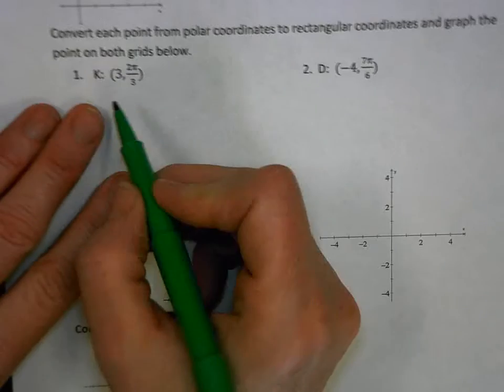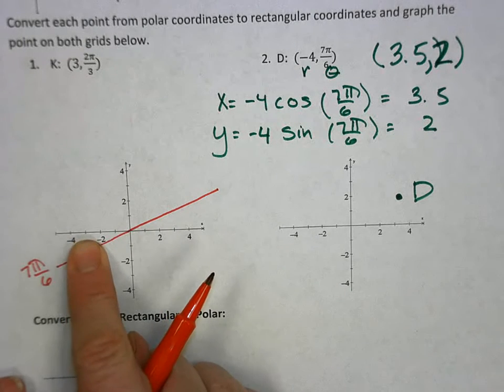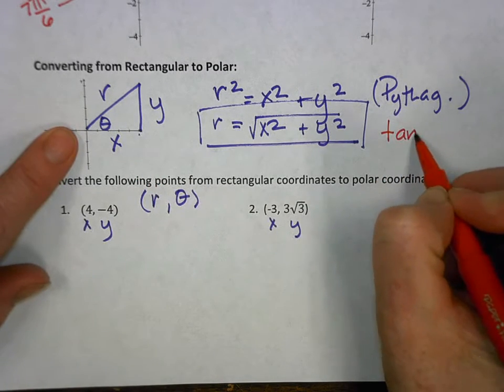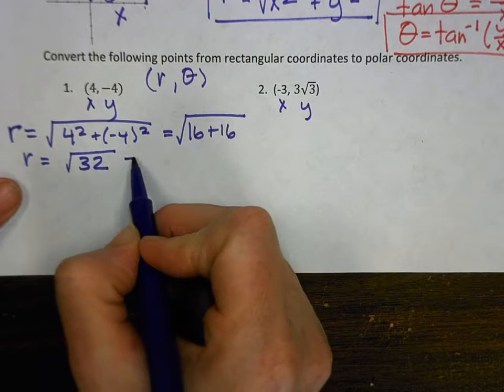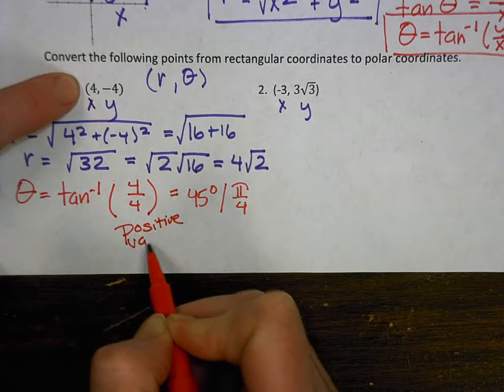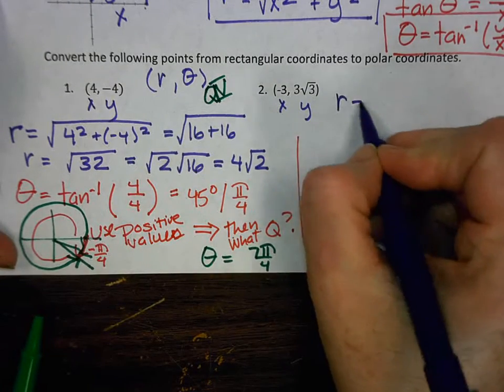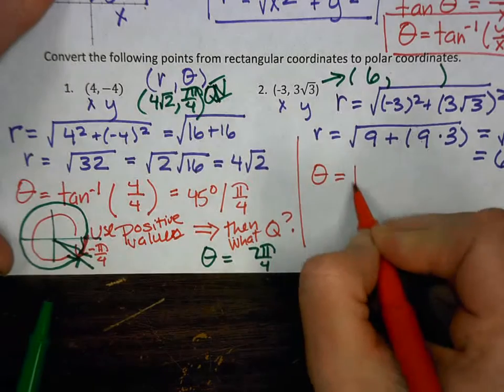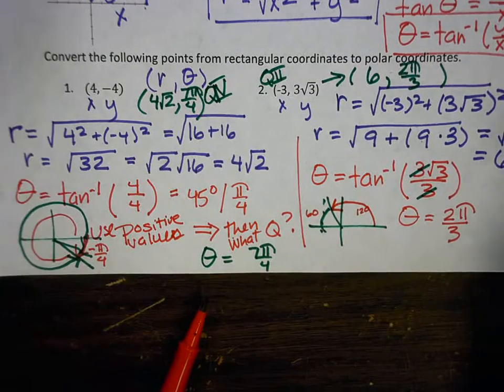Converting Points from Rectangular to Polar form